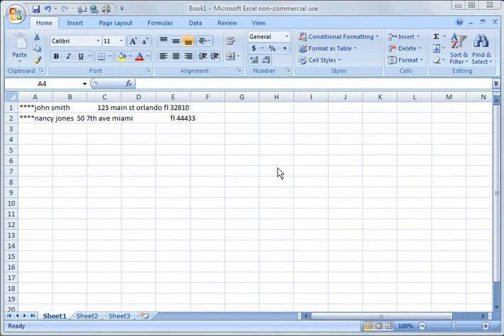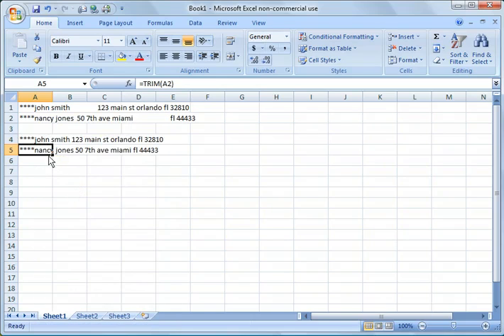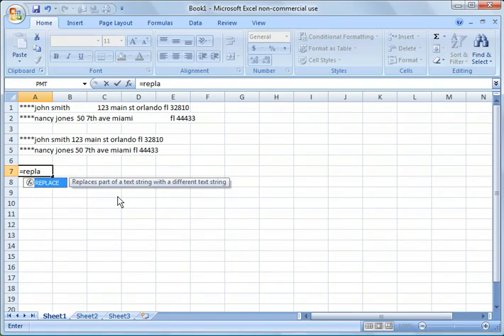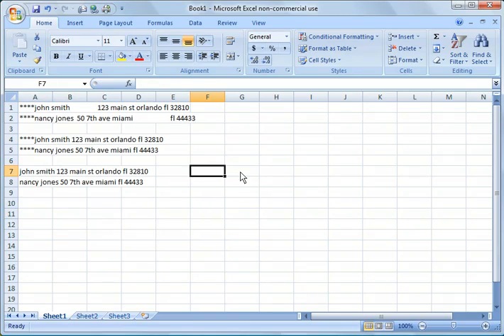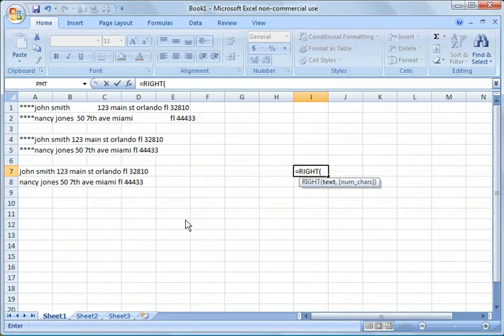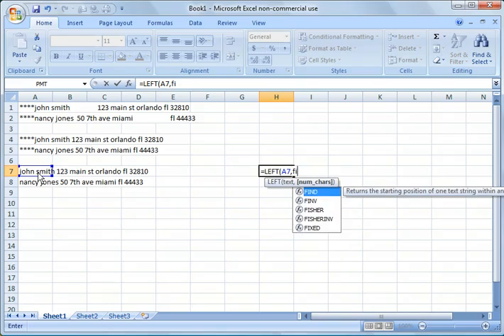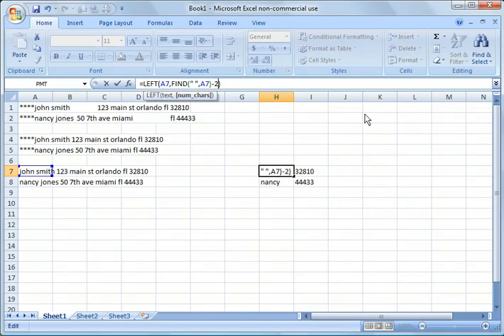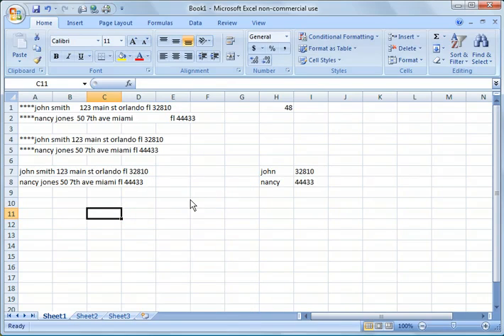Excel 2007 Tutorial 13_ Advanced Functions Part 1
Excel 2007 Tutorial  Advanced Functions Part 1